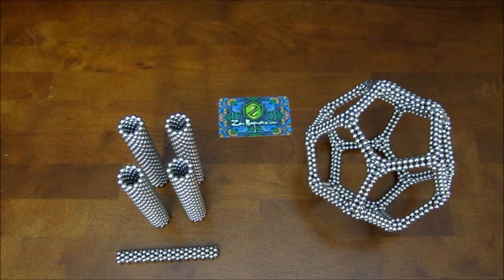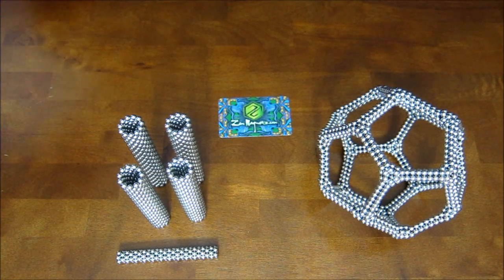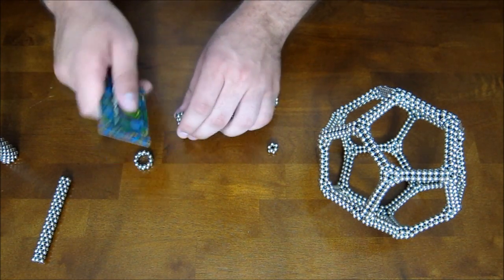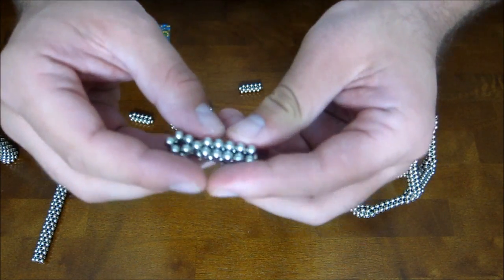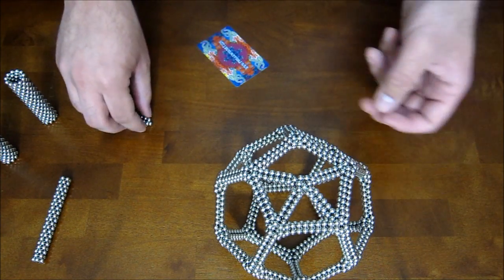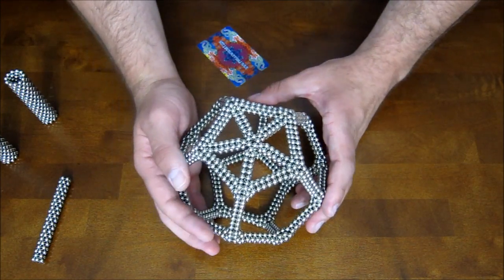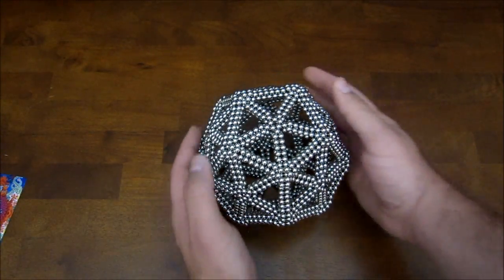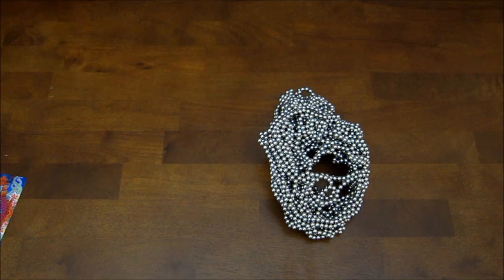Tutorial: Pentakis Dodecahedron (Zen Magnets)